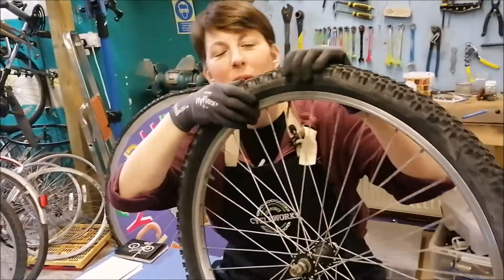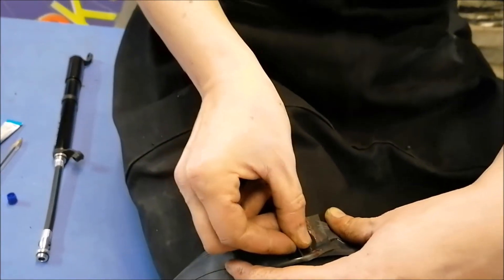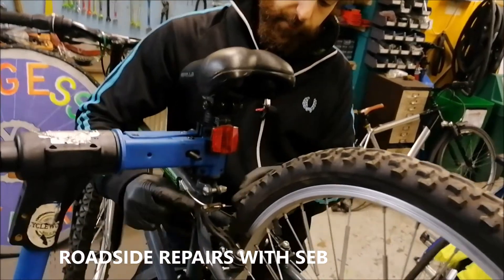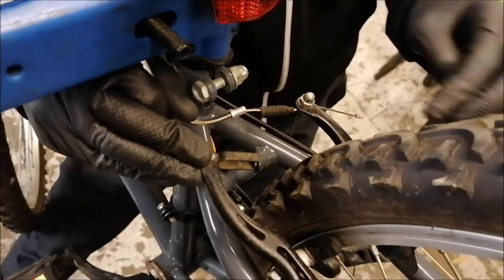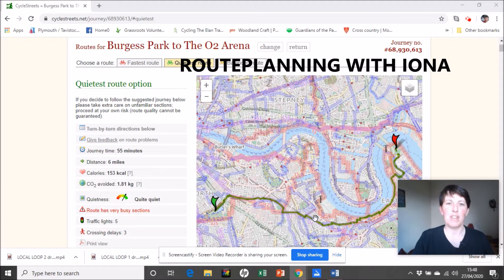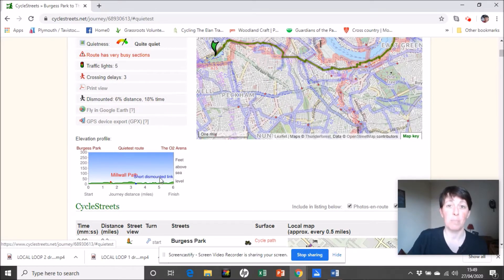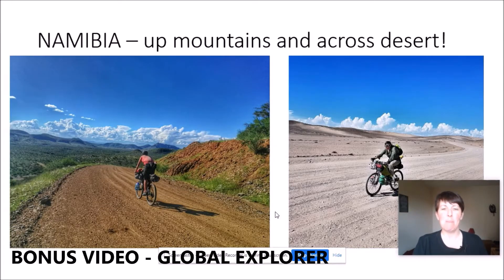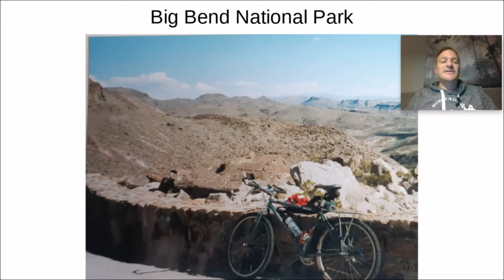FIXABIKE ONLINE TRAILER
Take a look and see what one of our online FIx a Bike courses looks like.
All resources supplied as a link, quizzes, word searches and other activities.
Our mission is to change the mindsets of children towards cycling and see the benefits of using a bike for journeys to school or work, for fun with friends or as a tool for adventure and discovery.